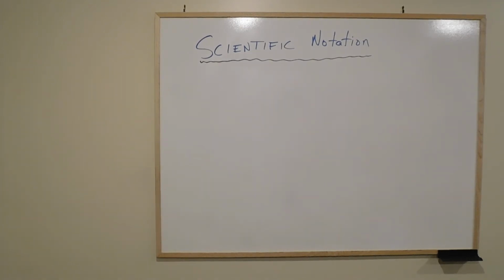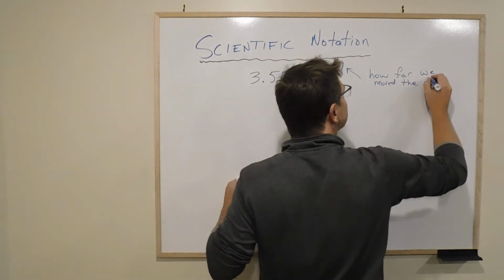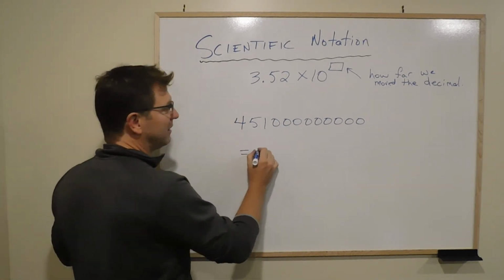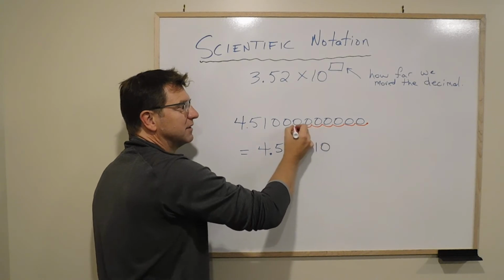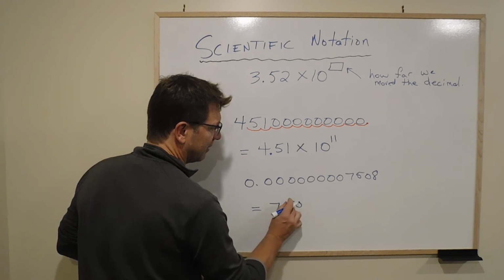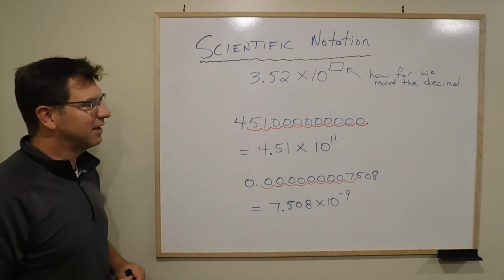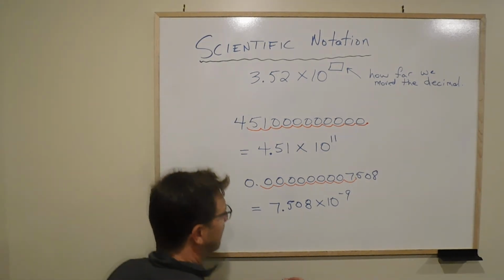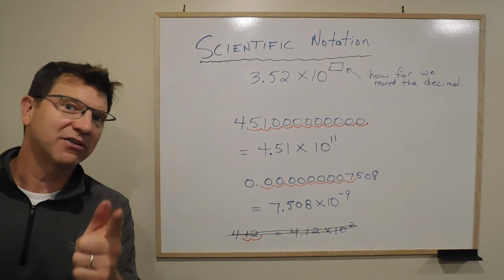1995 week 3 slides 51 and 59